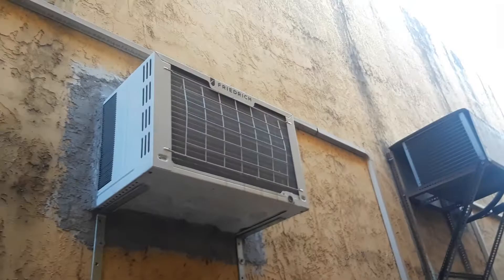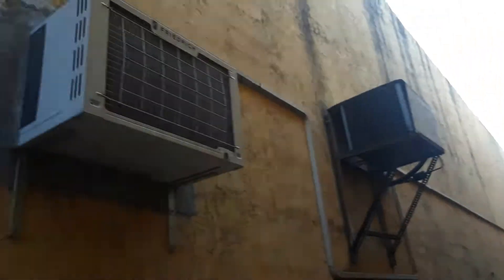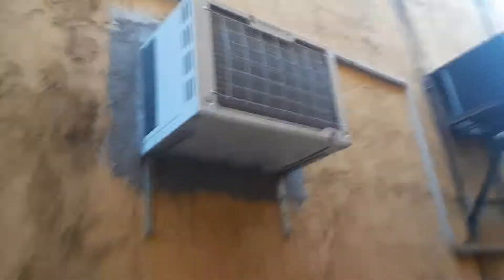Friedrich window air conditioner running!